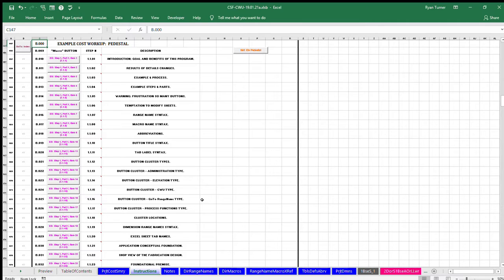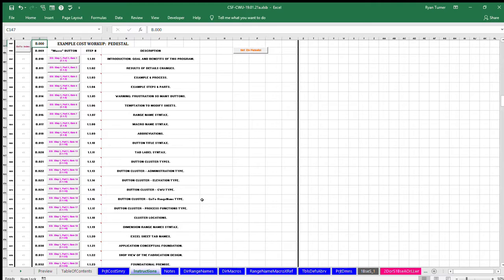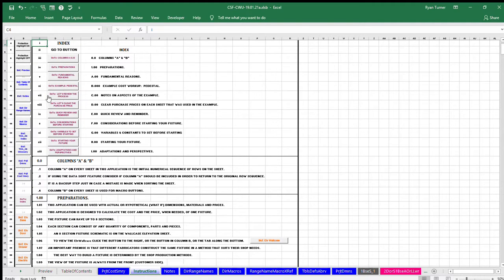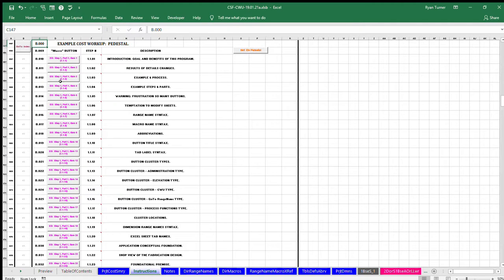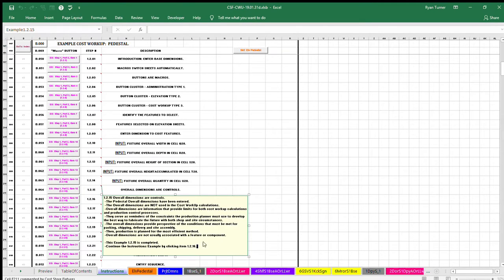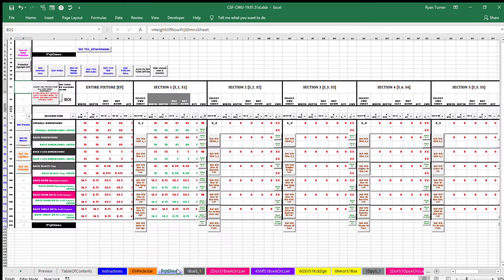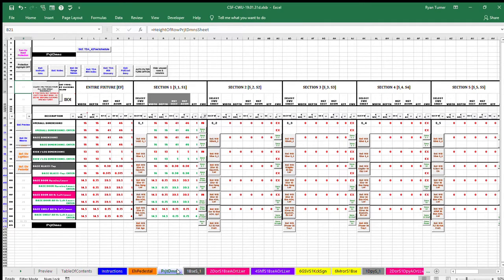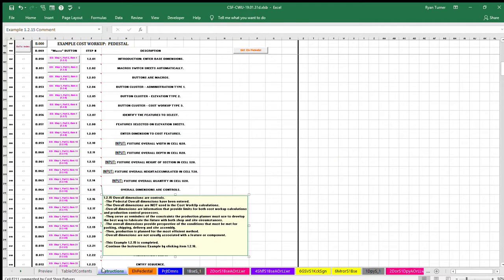CSF Instructions Example: 1.2.15 Overall dimensions are controls.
Instructions Example 1.2.15 Overall dimensions are controls for estimating: For retail, merchandising for high quality at low or minimum cost store fixtures, cabinets and furniture. This package is an accurate, detailed, dynamic, and easy to use ESTIMATE and PRODUCTION control application in Excel spreadsheet or worksheet format. Use for single or multiple custom or quantity standard production projects. Provide production control information and reports.  Prepare bids, price lists, what-if analysis quickly and efficiently.